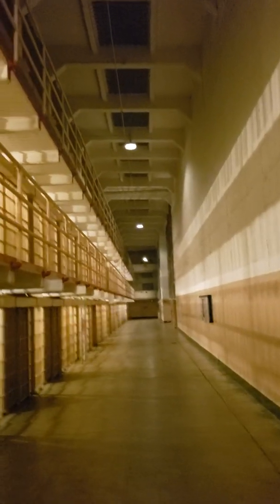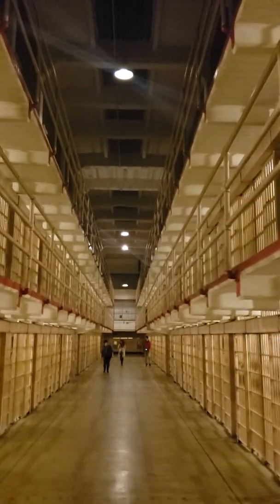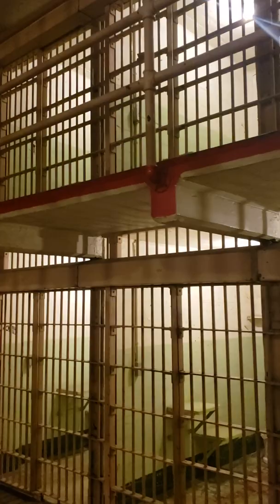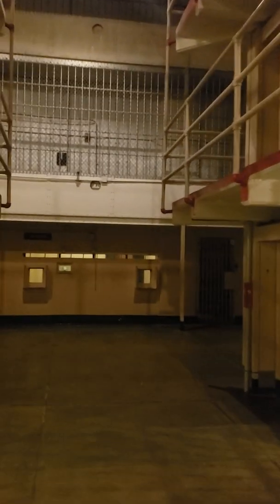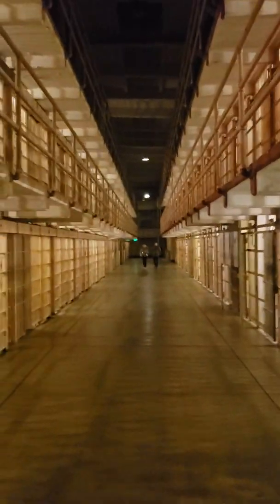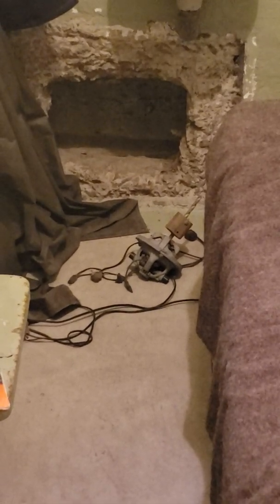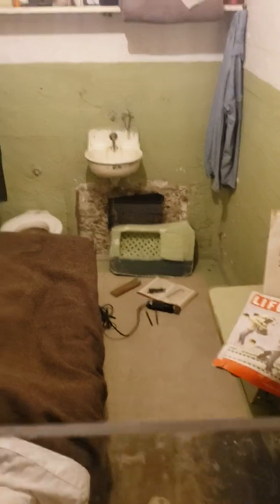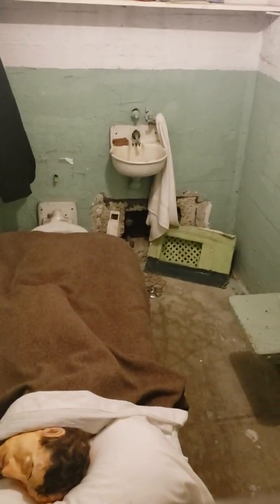Night visit to Alcatraz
Short description of the cell house.